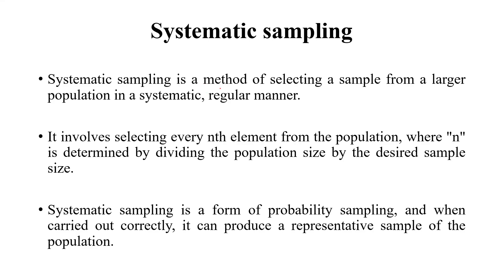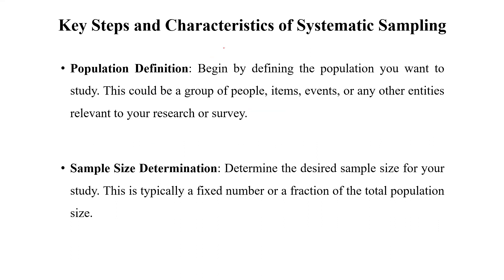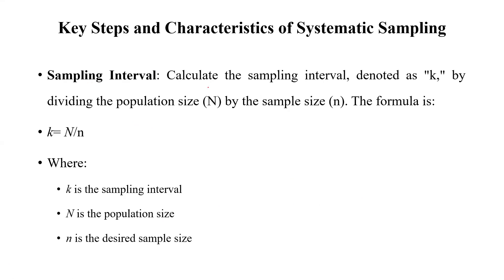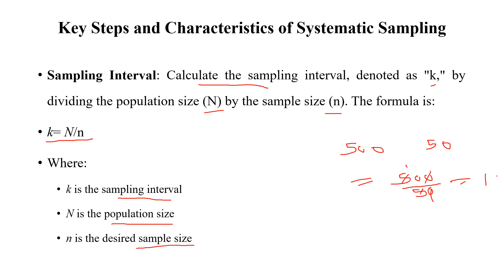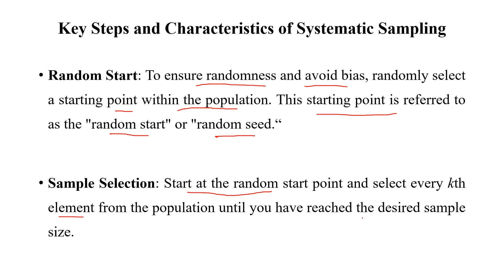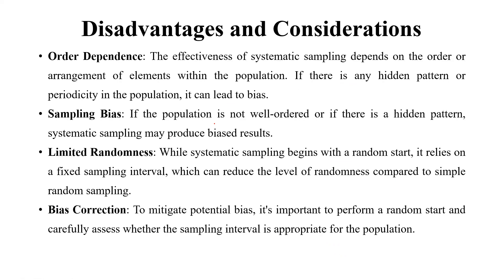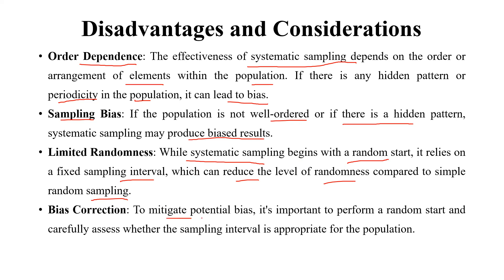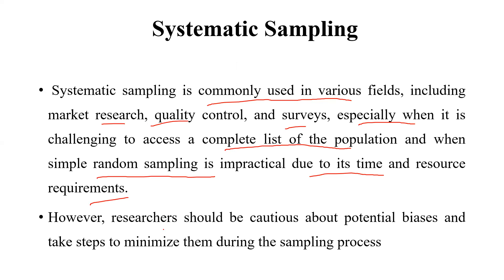Systematic Sampling Method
Systematic Sampling Method@dkdbiostatistics3684